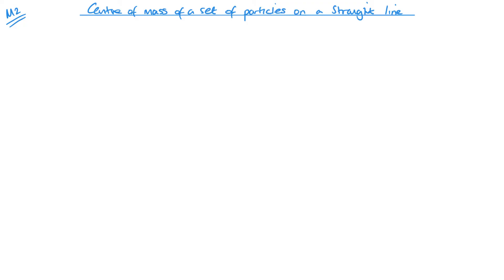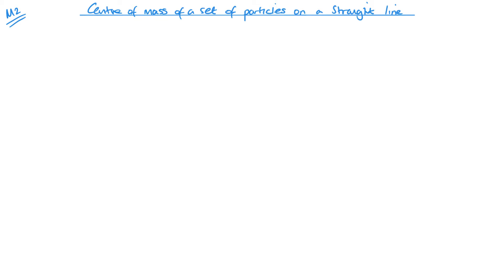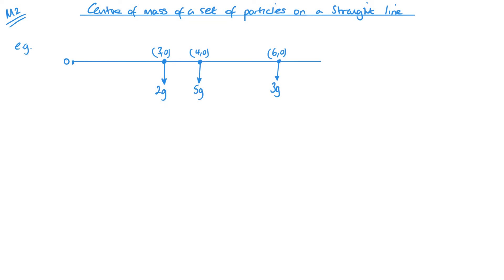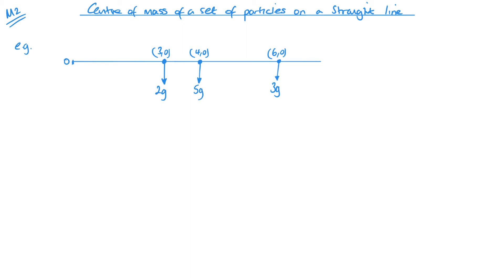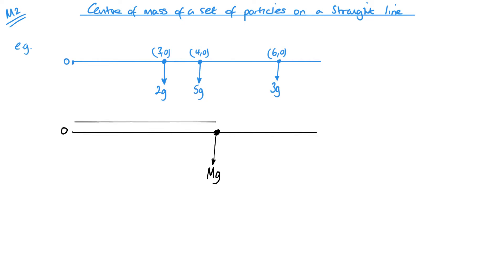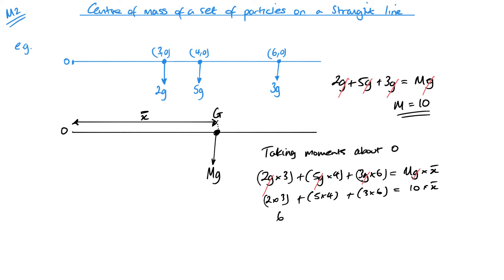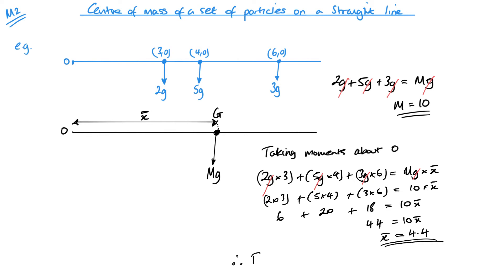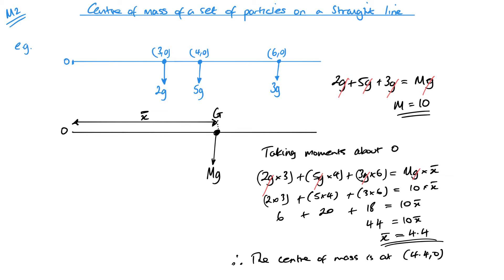Centre of Mass of a set of Particles on a straight line (Edexcel IAL M2 3.1)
Pearson Edexcel IAL Mechanics 3 Unit 3 Centres of Mass

00:00 Intro
00:40 Example
05:27 Questions
05:32 Question 1 Walkthrough
08:59 Question 2 Walkthrough
12:06 Question 3 Walkthrough